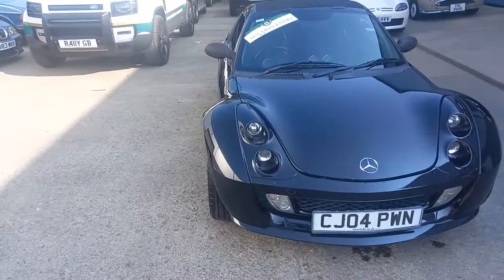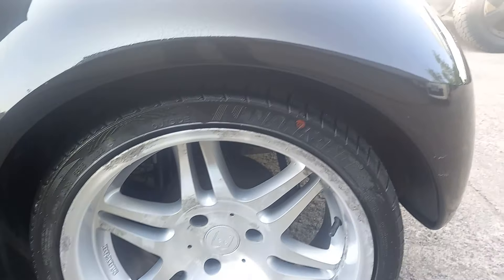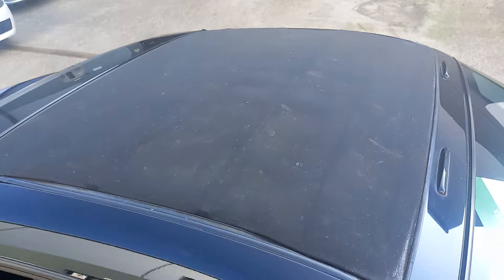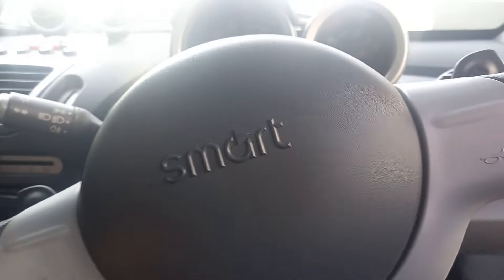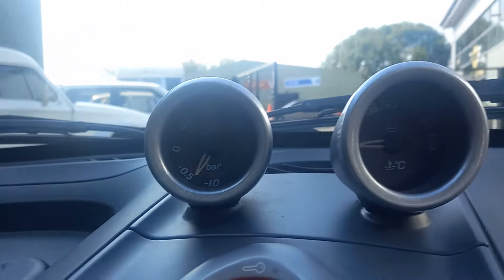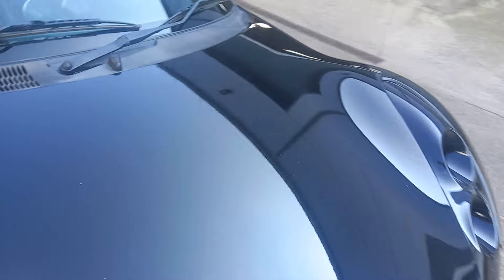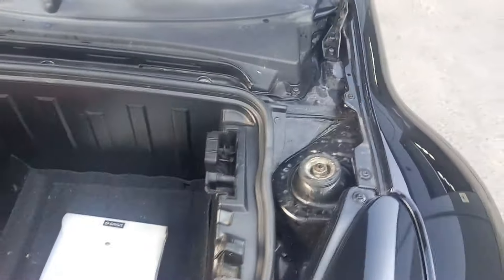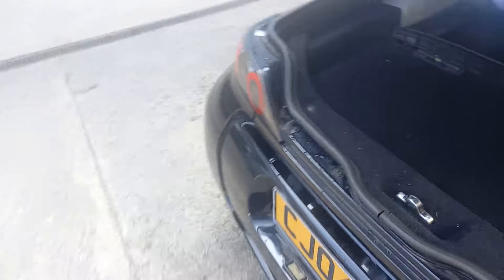2004 SMART ROADSTER BRABUS AUTO | MATHEWSONS CLASSIC CARS | AUCTION: 10 & 11 AUGUST 2024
2004 SMART ROADSTER BRABUS AUTO | MATHEWSONS CLASSIC CARS | AUCTION: 10 & 11 AUGUST 2024

Join Derek, Dave, Paul and everyone at Mathewsons Classic Cars for our live online classic car, motorcycle and memorabilia auction on 10 & 11 August 2024.